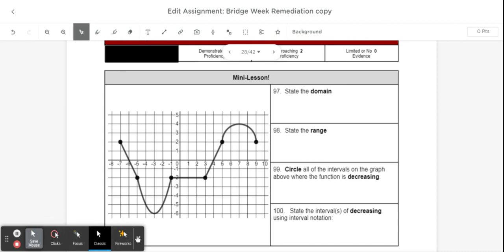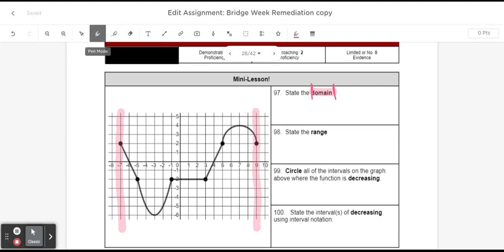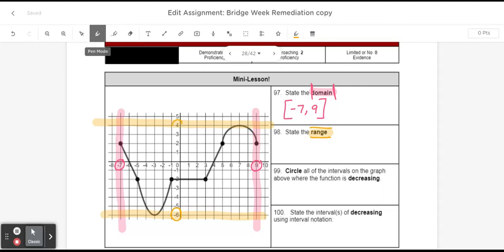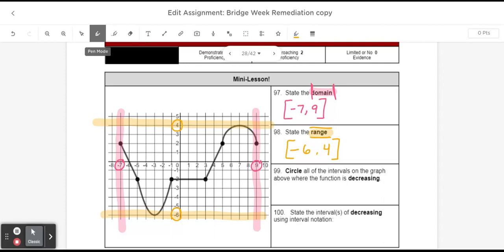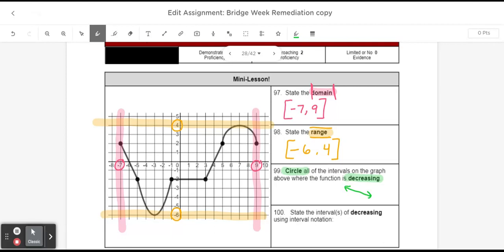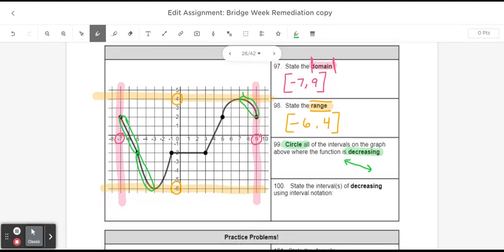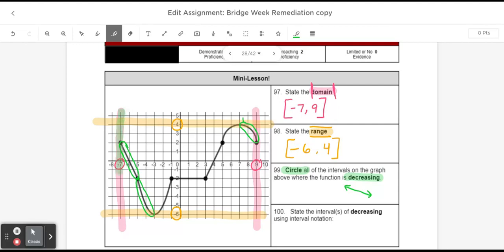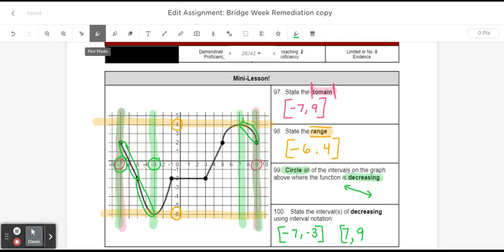Bridge Week Intervals Review